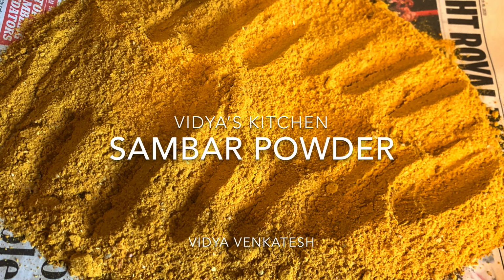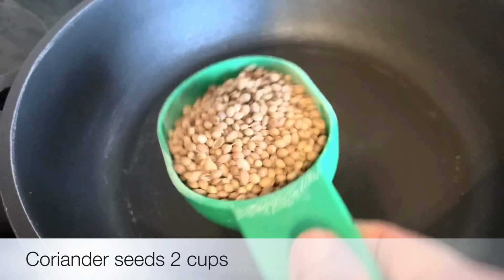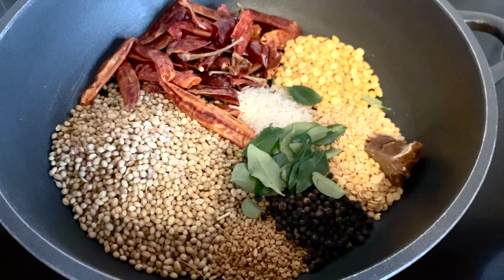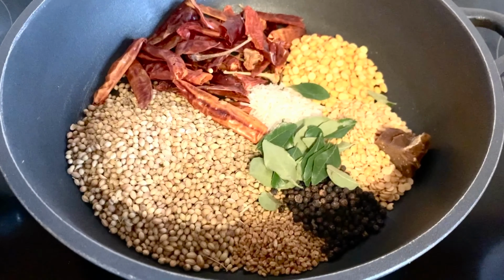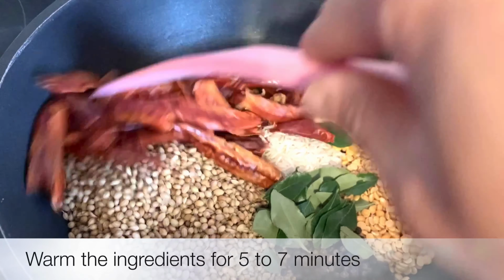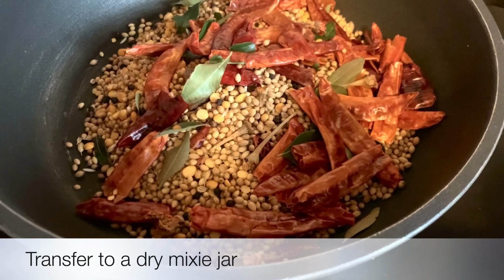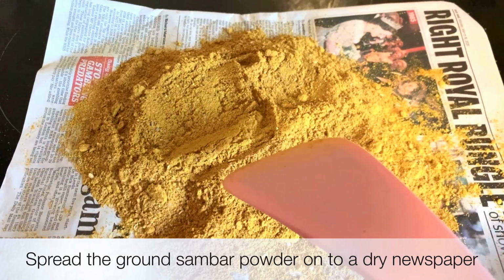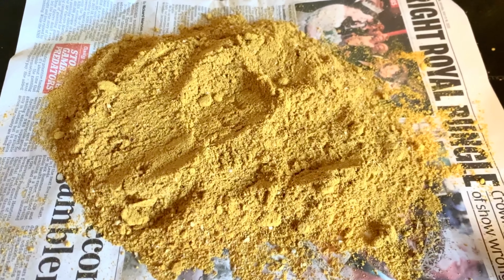Authentic Sambar powder recipe from Vidya’s Kitchen! Homemade and easy to make.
Sambar powder
Dhania 2 cups
Red dried Chillies 2 cups
Tuar dal 1/2 cup
Channa dal 1/2 cup
Methi seeds  1/4 cup
Black pepper 1/4 cup
Raw rice 1/4 cup
Turmeric powder 1/4 cup

Warm the ingredients one by one, no need for change of colour. Remove from heat after 5 to 7 minutes.
Dry grind to powder consistency. You may need to sieve it once and regrind to get a smoother consistency.
Aromatic authentic Sambar powder is ready!